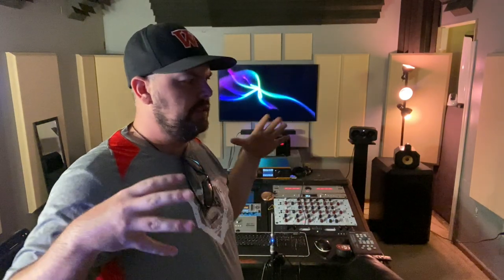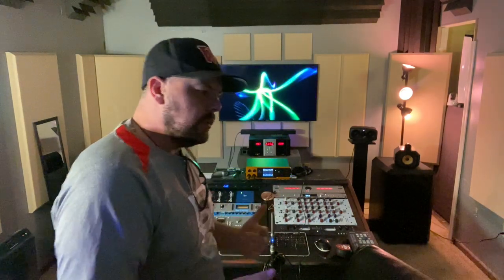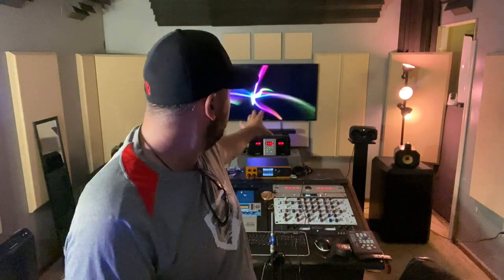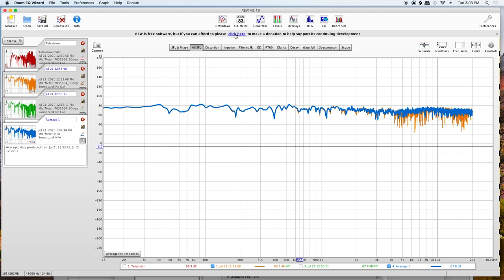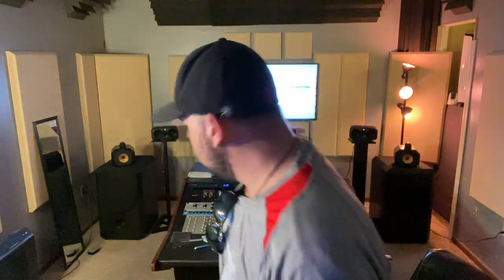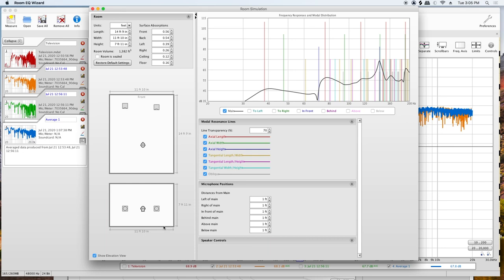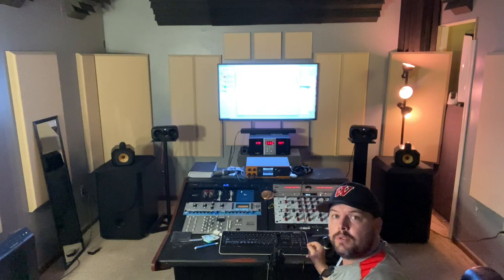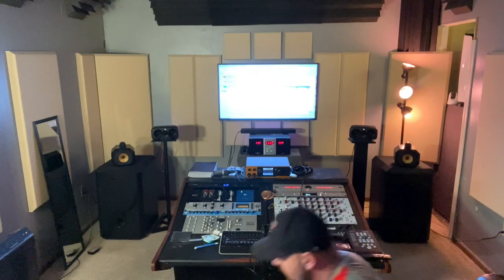CREATE A MIXING ROOM (Acoustics for Beginners)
This video gives you four tips, to start understanding room acoustics, and get the most out of your personal space.